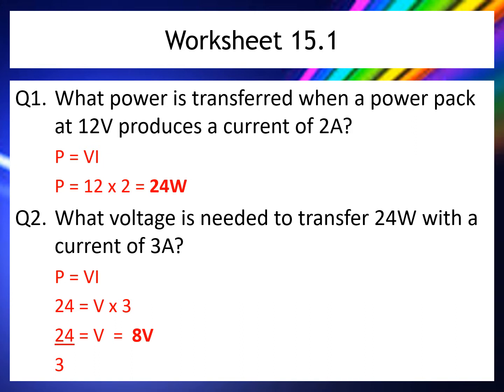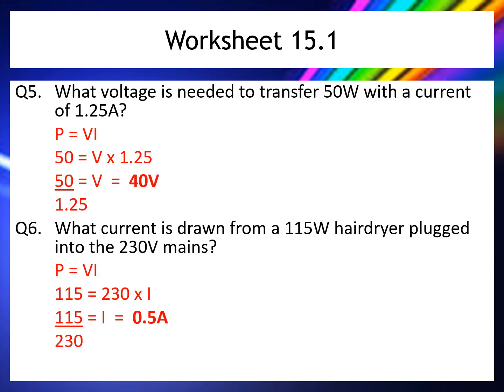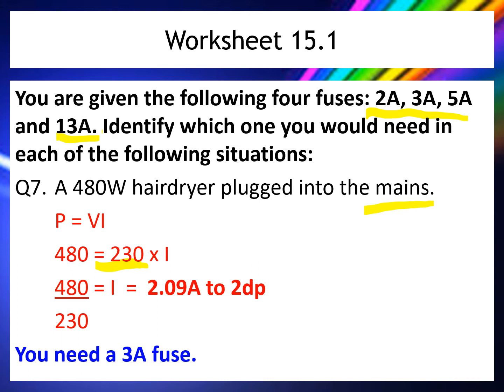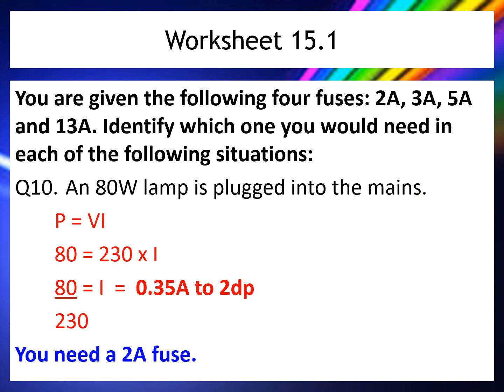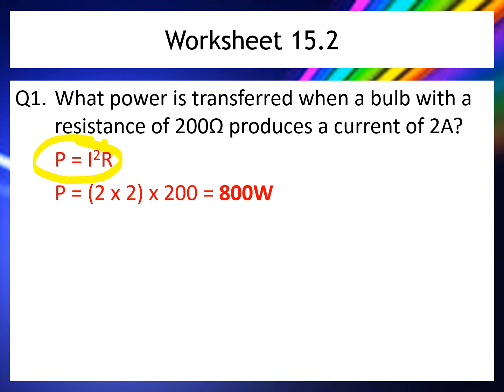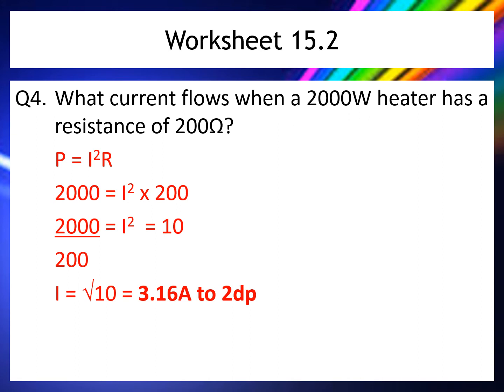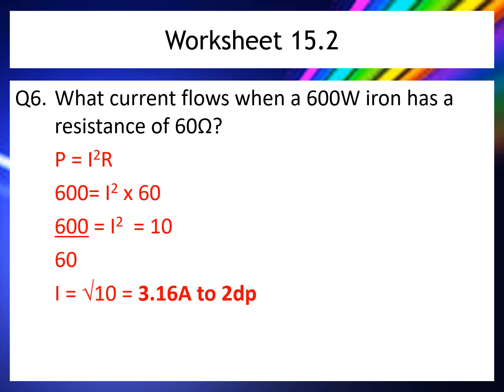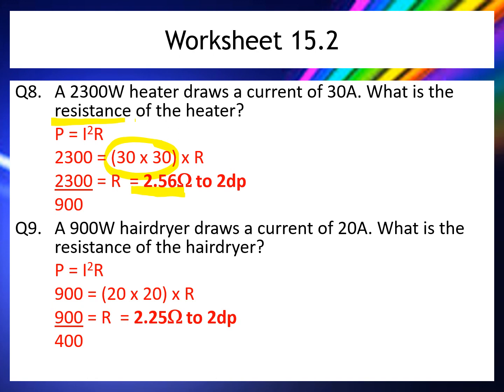Year 9 Electrical Power Worksheet Answers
These are the answers to worksheets 15.1 and 15.2.
The video works through example calculations involving resistance required for GCSE combined science.